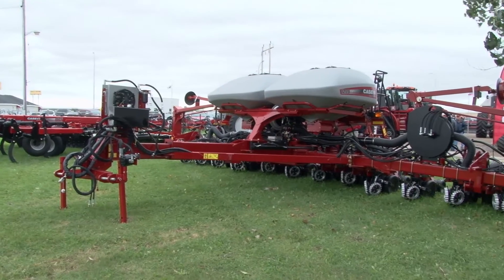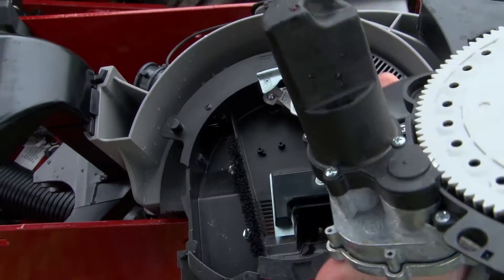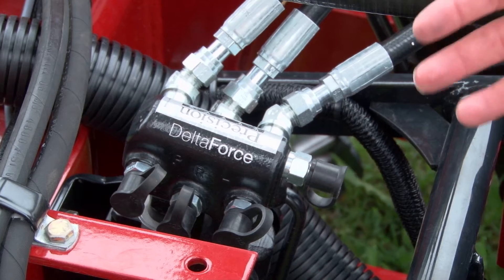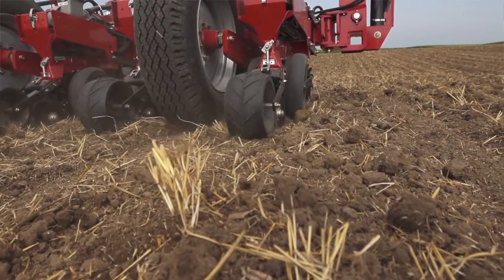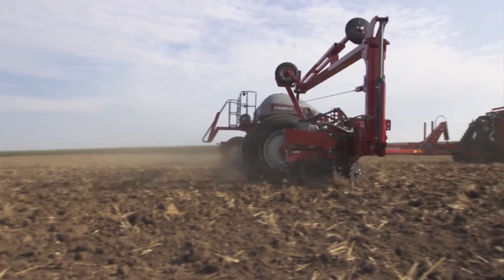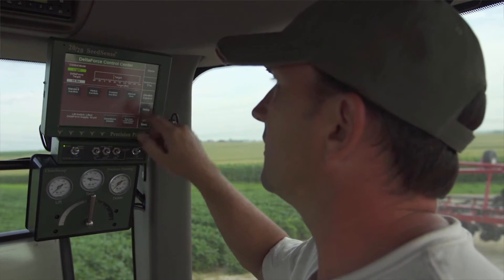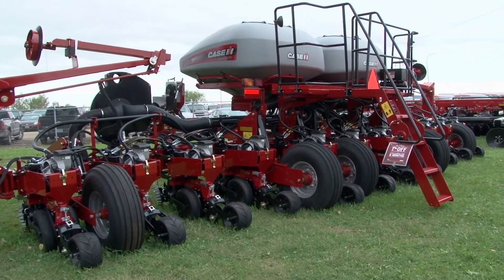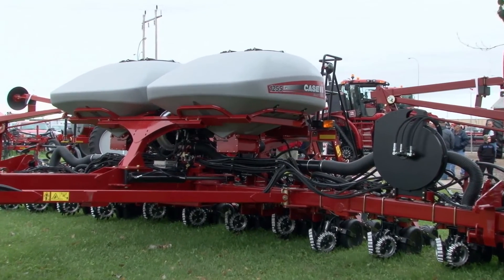What's new on Case IH Planters: Early Riser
See how new Case IH Planters give North Dakota and Northwestern Minnesota growers flexibility for better planting even in varying conditions. A Case IH Product Specialist shows features on the new Early Riser Planter with Case IH Precision Planting, including row-by-row hydraulic down pressure, delta force and clean sweep technology.